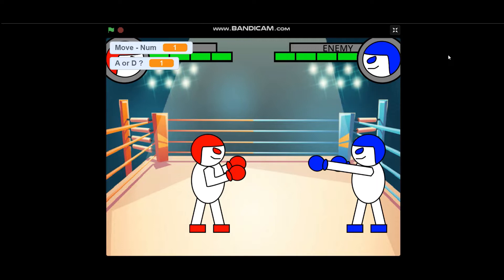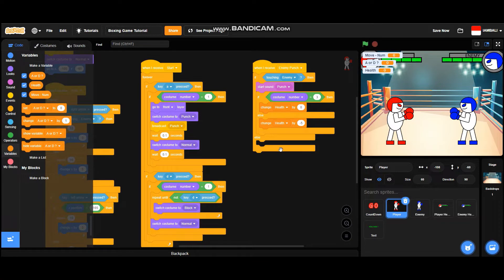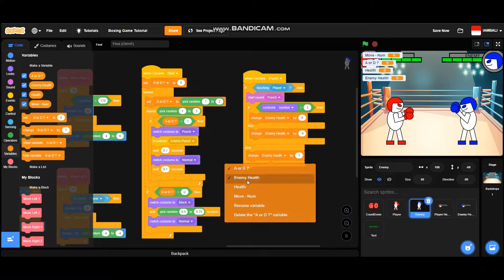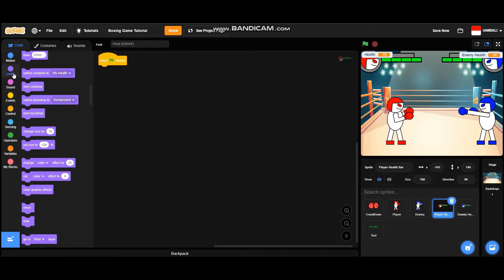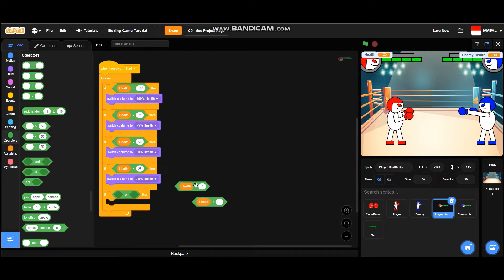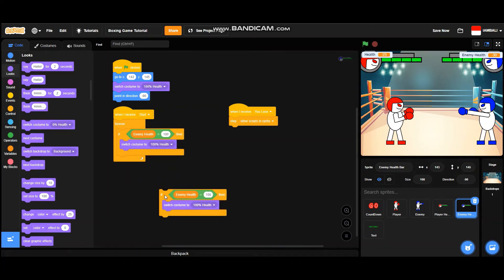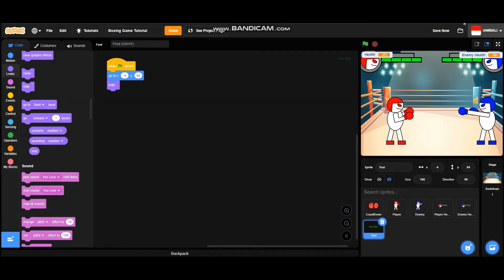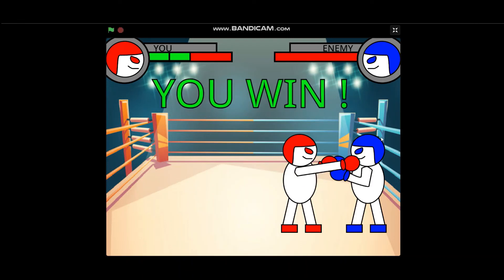How to Make Boxing Game on SCRATCH (PART 2)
On this video i will continue making the Boxing Game on SCRATCH.
These are the things we are going to make :
1. The Health System.
2. Health Bars.